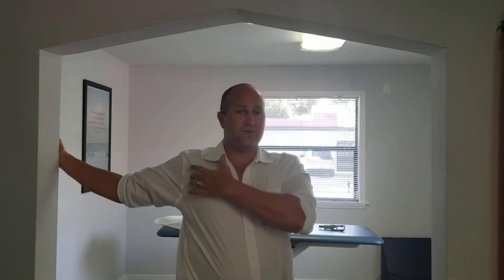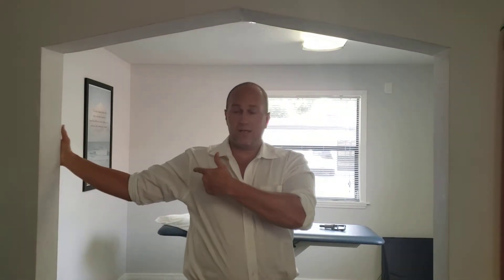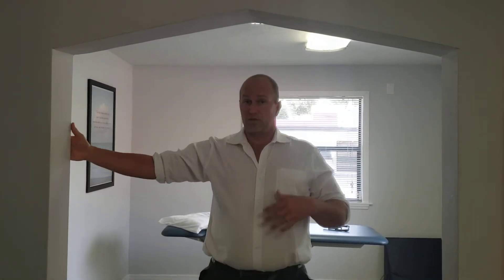Pec Stretch With Trunk Rotation | Pursuit Physical Therapy